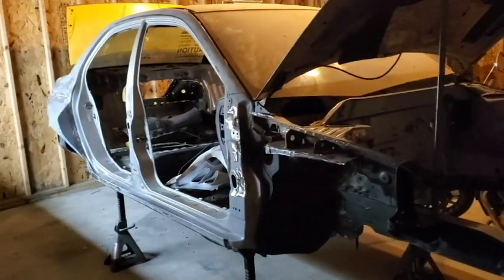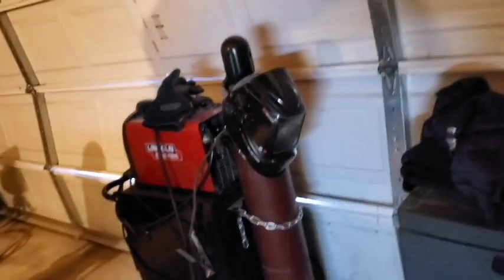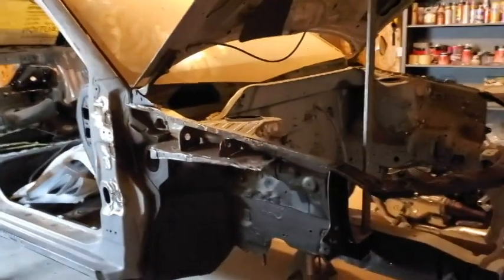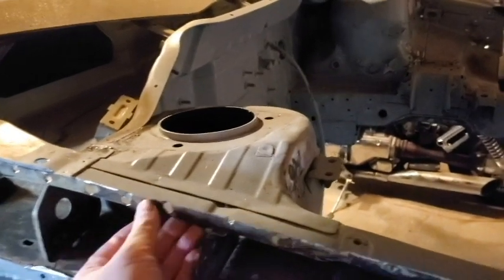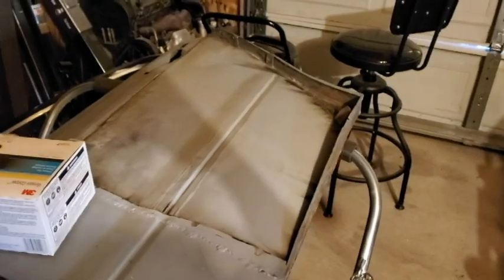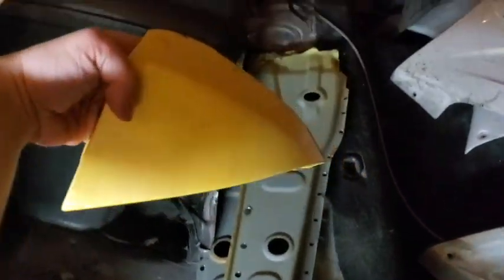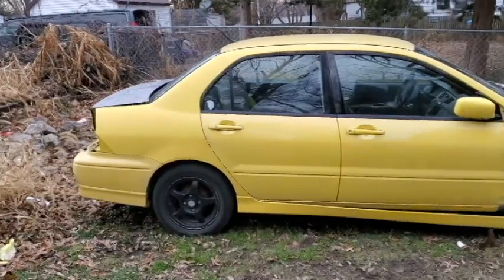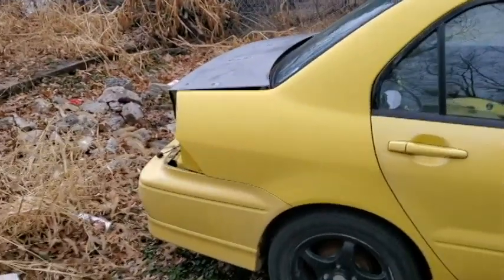Lancer To EVO Build Ep. 25 | Few Changes Being Made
This is another updated video on the progress to me Lancer To EVO conversion build. Luck has not been on my side lately but I'm trying to power through. Thanks!!